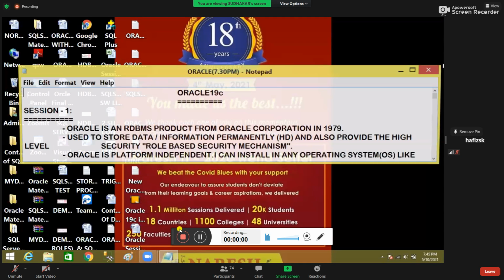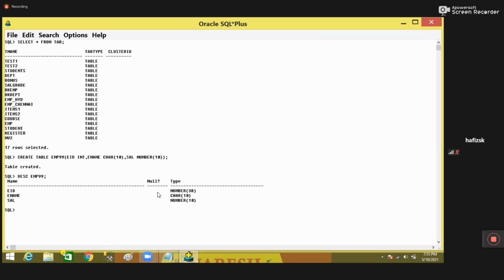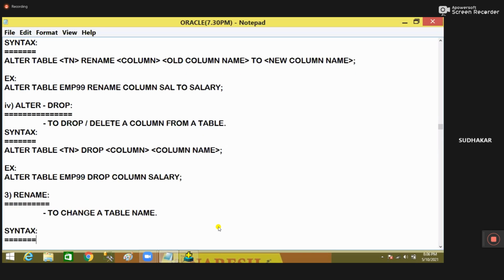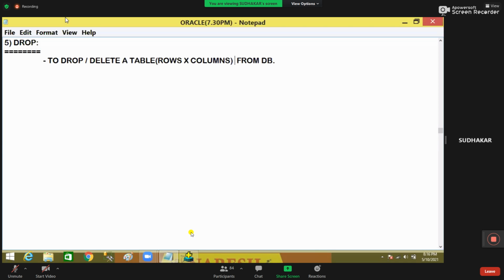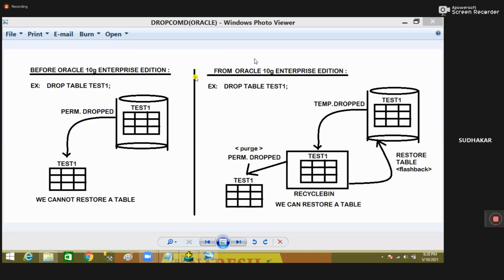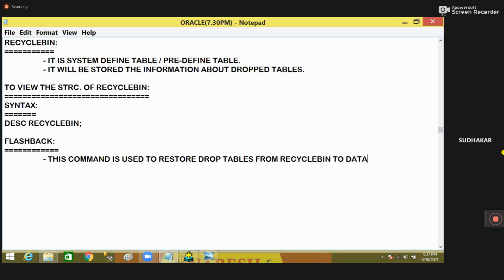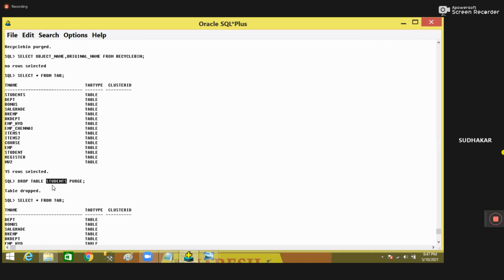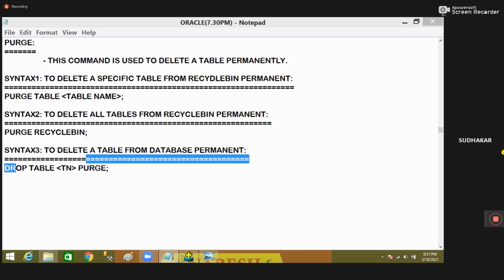6 Introduction To SQL 10thMay2021